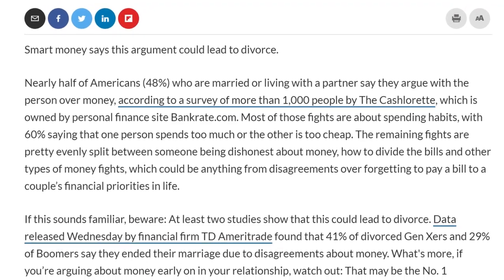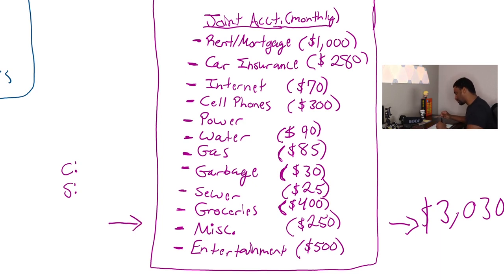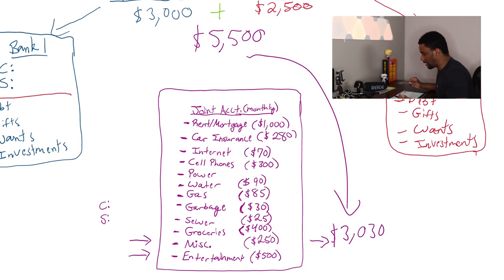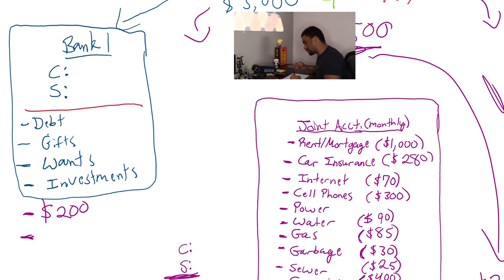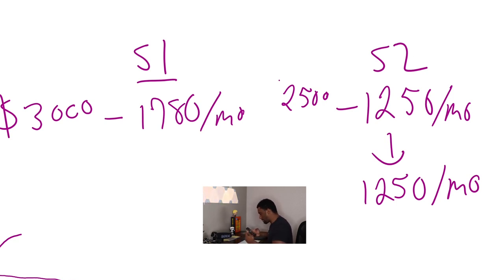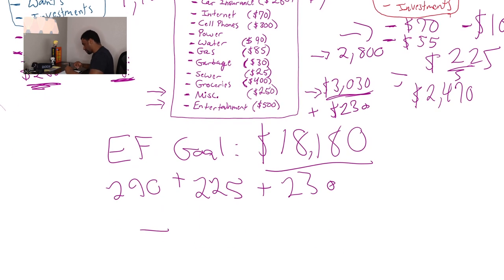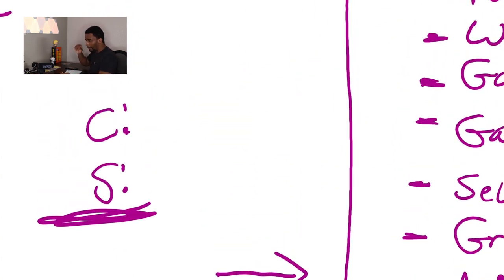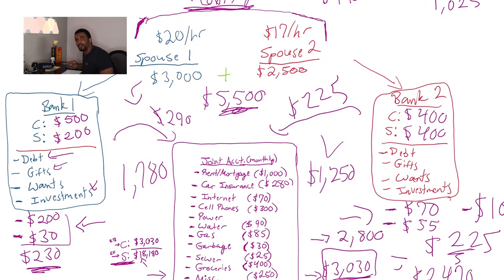HOW MUCH EMERGENCY FUND??? (FOR COUPLES)| Ordinary Couple Goes From $0 to $20,000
How much emergency fund should you have saved up??? That can be difficult, especially for couples. As many of you know, budgeting for married couples is difficult and can seem impossible. Great Books: Emotional Intelligence 2.0
How to Win Friends & Influence People
Extreme Ownership
The Principles and Power of Vision
Money Master the Game
Millionaire Fastlane

So, I’ve just been introduced to the most in—genius  financial plan for couples that I’ve ever seen. It’s literally THE DEFINITION of “how to manage money in marriage”.

It addresses three BIG issues that most married couples (or couples who live together) have to face.

First: Mine/yours/ours.
Most couples have an extremely hard time deciphering the three of these and it typically results in poor decision making, lack of savings, unnecessary spending, and sometimes… divorce.

Second: Debt
Because of reasons caused by the first issue listed above, most couples aren’t able to appropriately handle their debt whether they accumulated the debt separately or together. This causes devastating arguments and miserable years ahead for couples who don’t get a handle on it.

Third: Spending Habits/ Personality
Typically, each married couple has one person who is more financially responsible than the other. Sometimes this is mild, but in a lot of cases- someone has very bad money habits, swipes their credit card left and right and has irresponsible tendencies to be perfectly frank.

Mix these three up and it can have a very damaging impact on relationships and marriages alike. The budgeting system I show in the video will address any all of these issues all while expanding your money mindset. By following what is outlined in this video: you will learn how an ordinary couple went from $0 to OVER $20,000 in their emergency fund accounts (and MORE)

About Me:
Hey, I'm Reggie Bryant! This channel is all about personal growth , intentional living, and success. This is where share my knowledge, inspiration, and past experiences to help you improve your life. This channel serves to provide insight and wisdom in all aspects of life for you to apply immediately. I focus heavily on mindset, habits and mind-blowing concepts that challenge and even change the common way of thinking. This is all to improve your life and get the results you've been looking for.